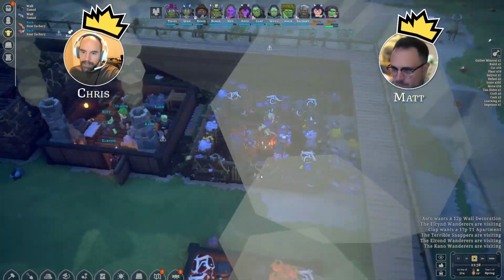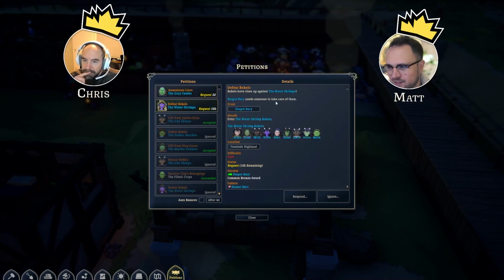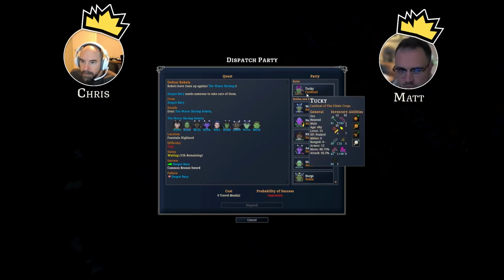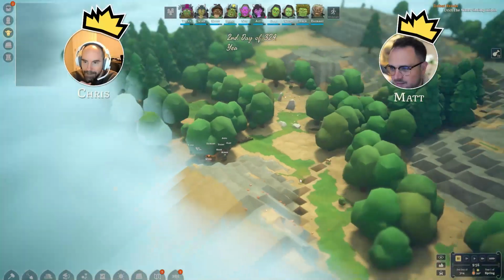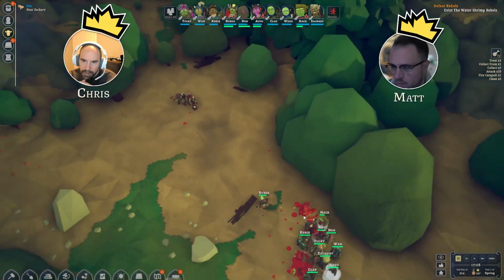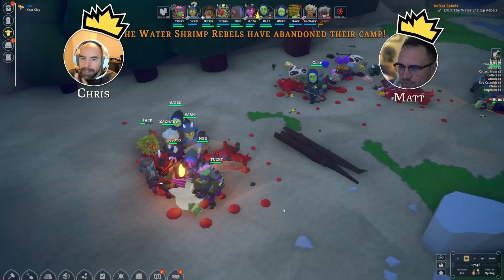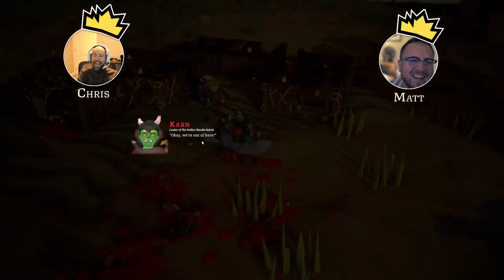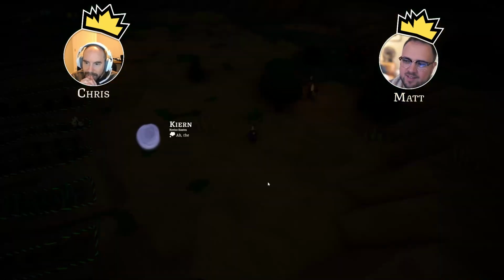Noble Fates: Adventure Update DevDiary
Watch Chris and Matt play a little bit of the adventure update and find out the best way to get rid of corpses without having to dig graves!